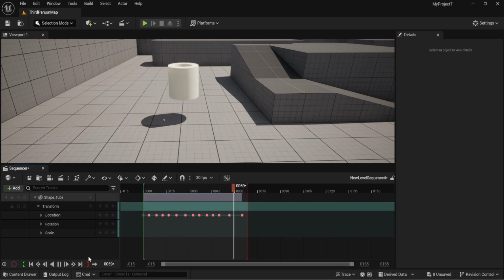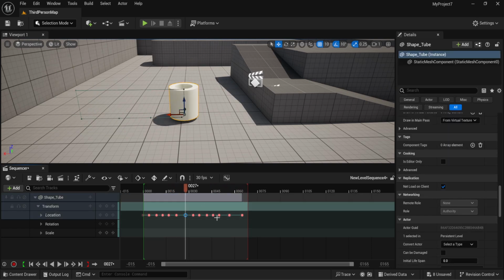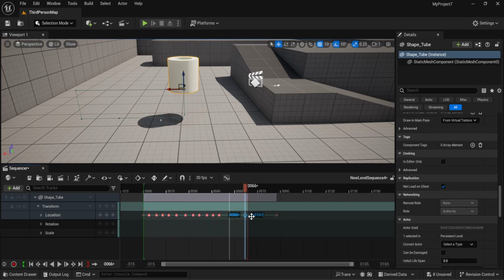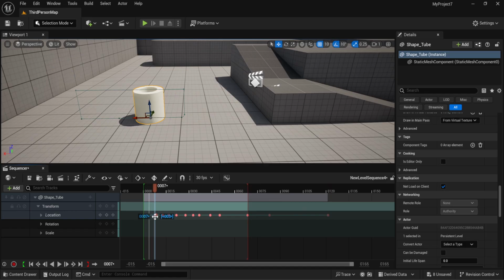How to slow down animation in Unreal Engine 5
In this video we will learn about how to slow down animation in Unreal Engine 5, UE5 animation playback speed tutorial, adjust object animation speed Unreal Engine 5, slow motion animation UE5 guide, Unreal Engine 5 keyframe timing tutorial, control animation timing UE5, UE5 slow down character animation, Unreal Engine 5 sequence speed adjustment, UE5 animation rate modification, Unreal Engine 5 motion control tutorial, UE5 animation speed workflow